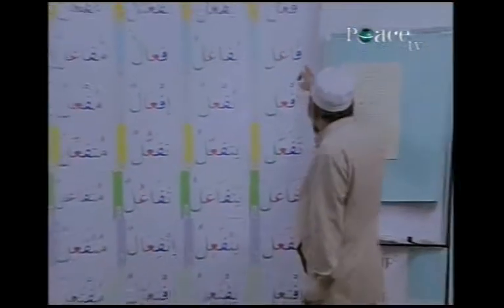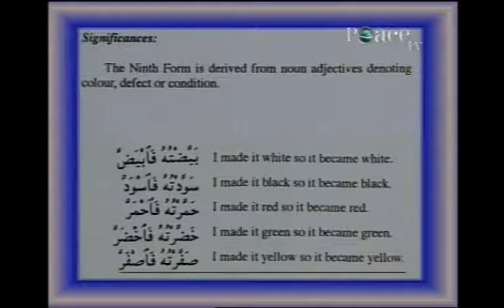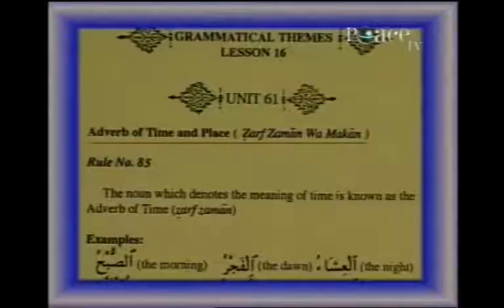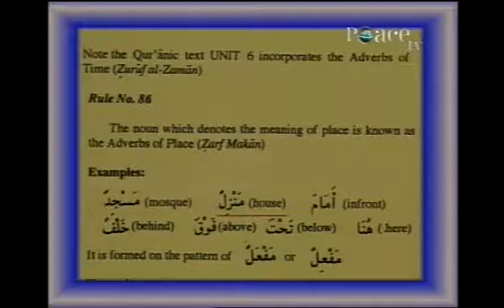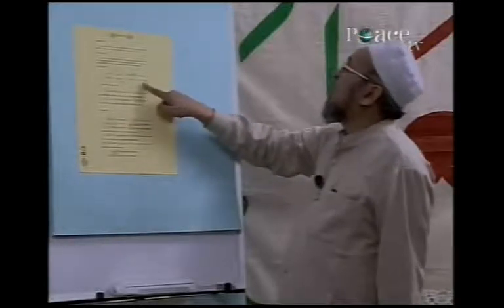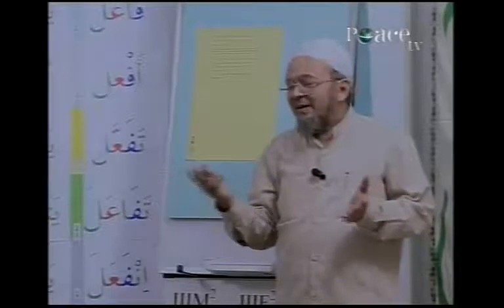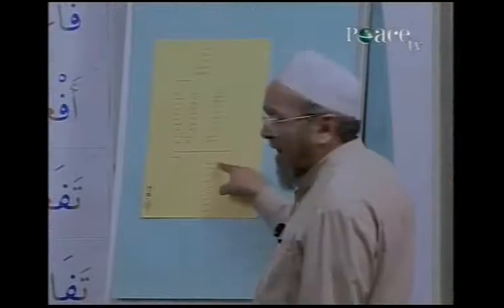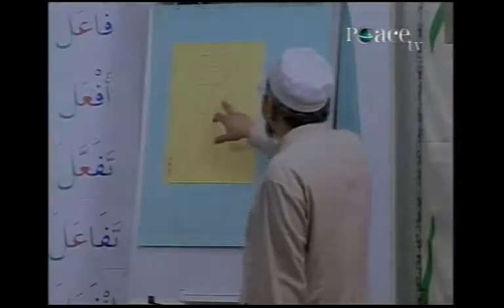Learning Quranic Arabic Dr Ibrahim Surty 04 76